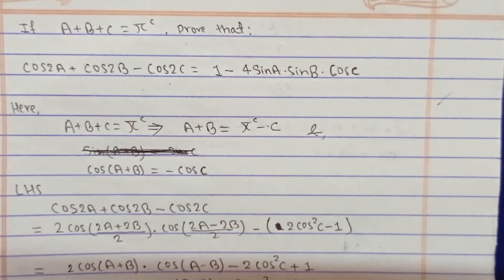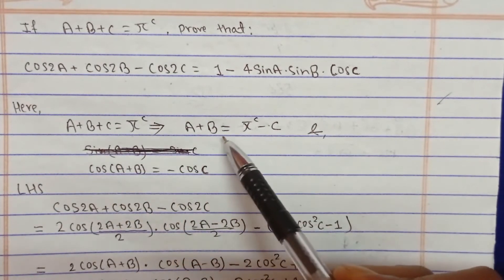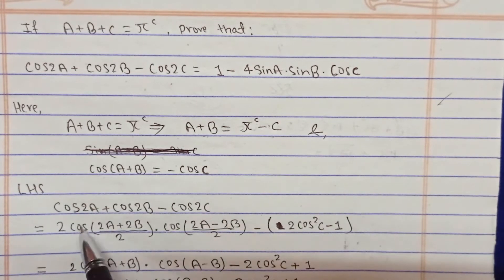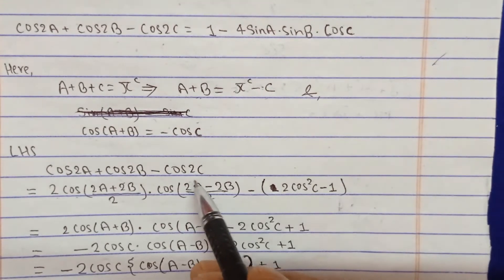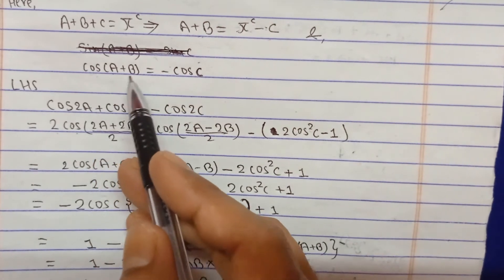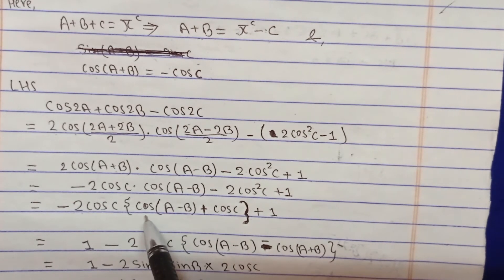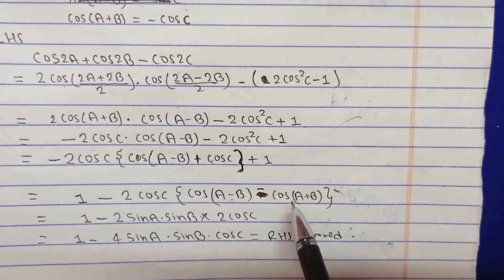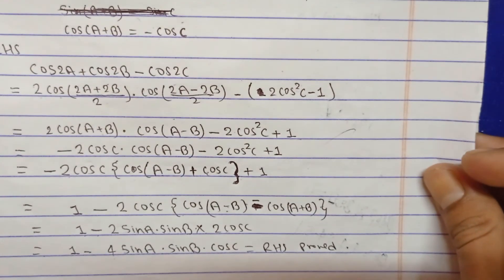If A+B+C=π,prove:cos2A+cos2B-cos2C=1-sinAsinBcosC| class 10